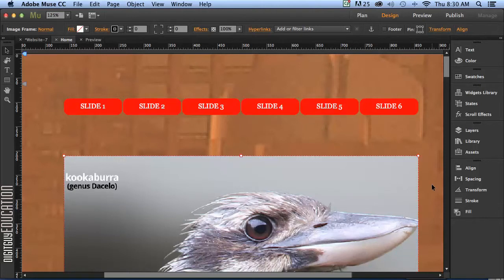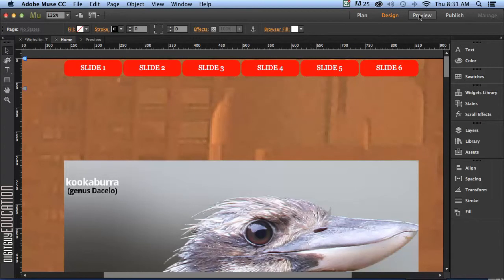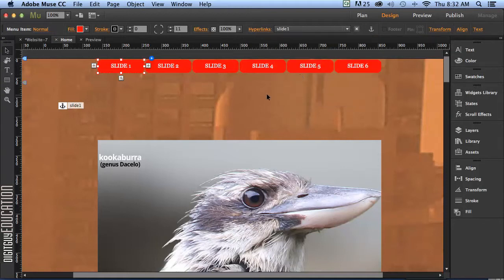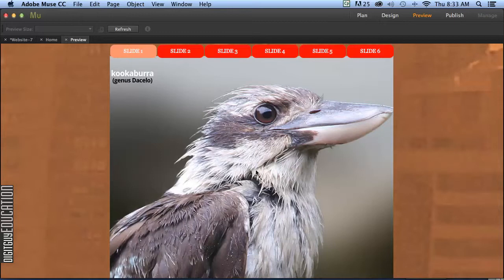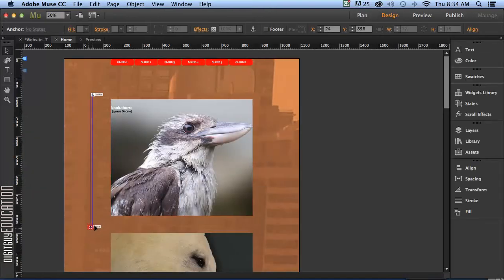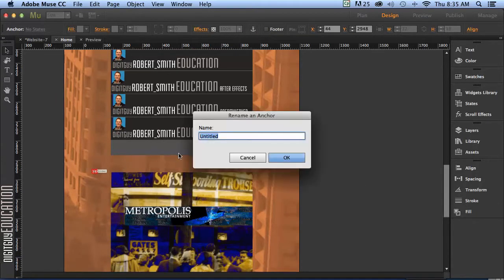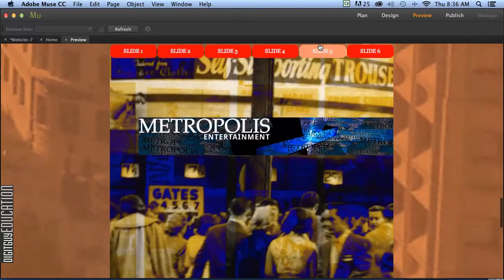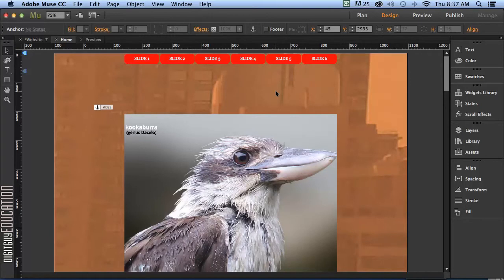Muse Techniques Desktop Menu driven scroll Part 2 pinning and anchors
This is part  of a series of videos that introduces students to the world of Basic Web Design in the Adobe Application Muse. This is aimed at beginners and Print Designers looking to broaden their Design abilities. Hosted by SIT Design Centre Enmore Graphic Design Teacher Robert Smith.